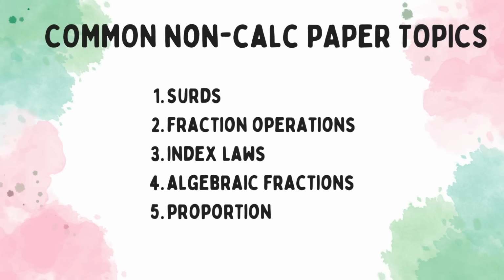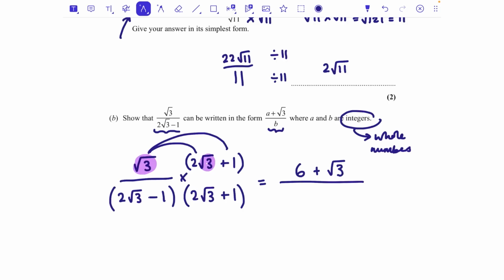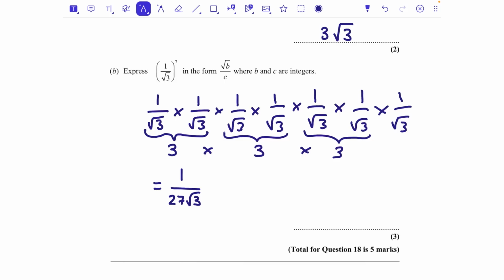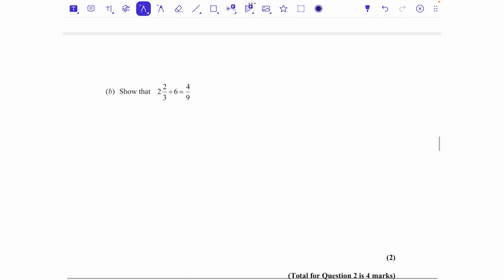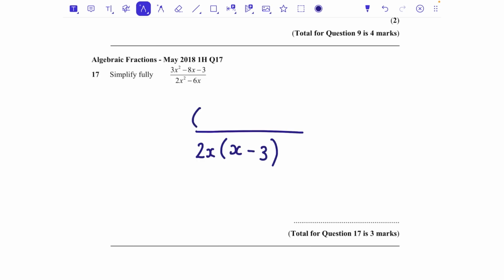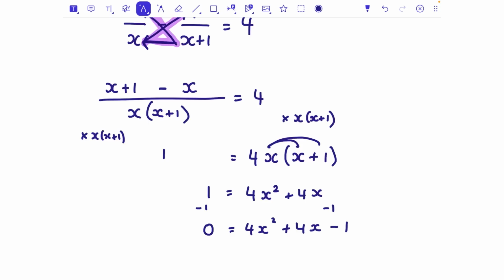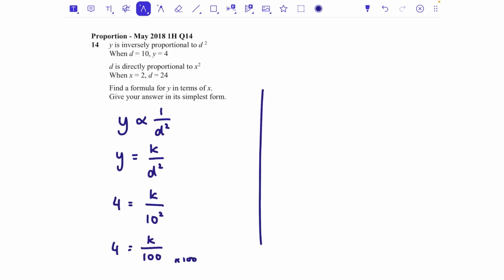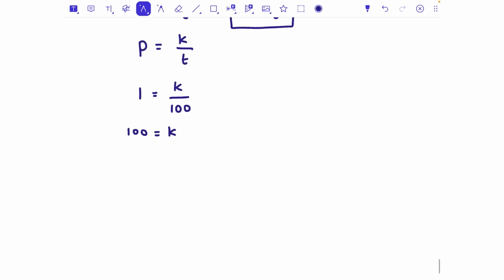Top 5 Topics for the Higher Maths GCSE Non-Calc Paper | Thursday 15th May 2025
Five key topics that I would recommend getting confident with before your Non-Calc Paper. Whilst we can never know for sure what's going to appear, these topics are really common. Enjoy!

00:22 Surds
07:00 Fraction Operations
10:18 Index Laws
12:26 Algebraic Fractions
18:48 Proportion